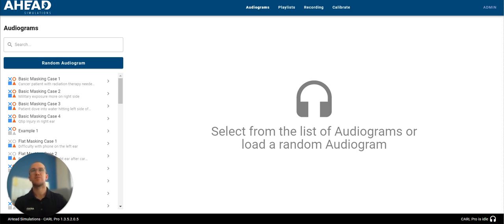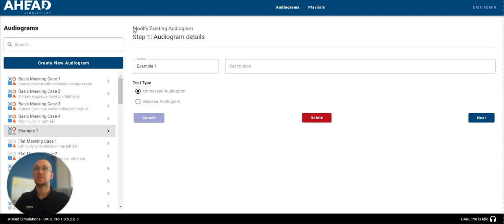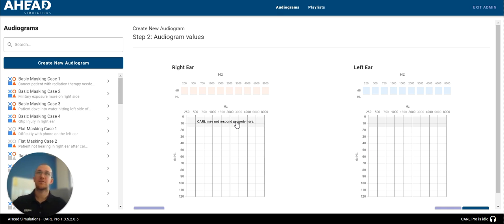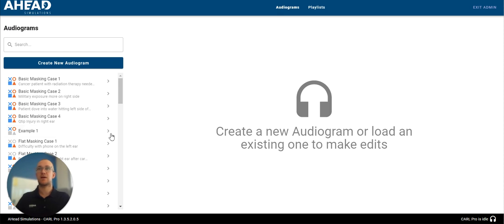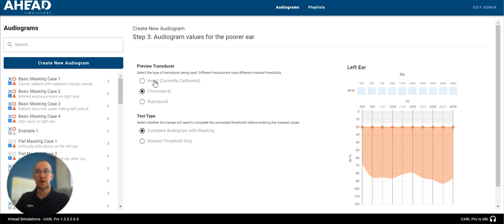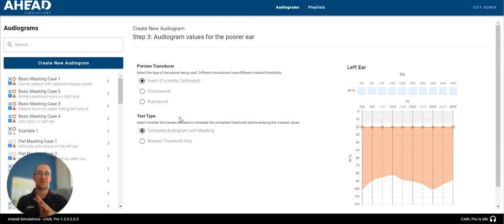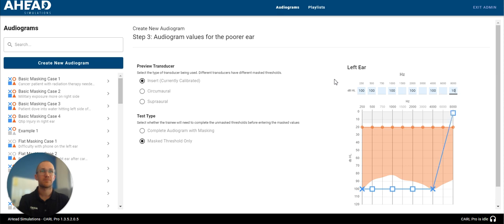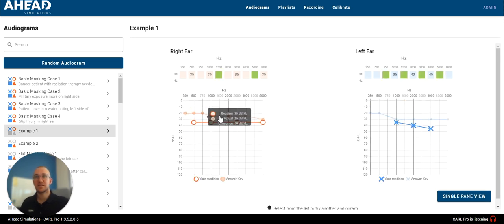Creating an Audiogram in CARL Pro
In this video, we do a deep dive on all the ways in which you can create your own Audiogram in CARL Pro.